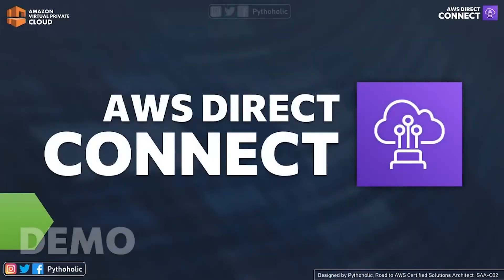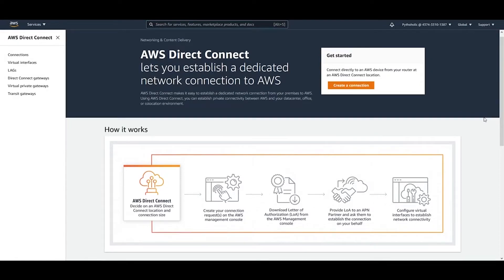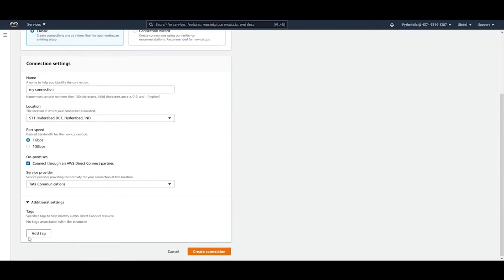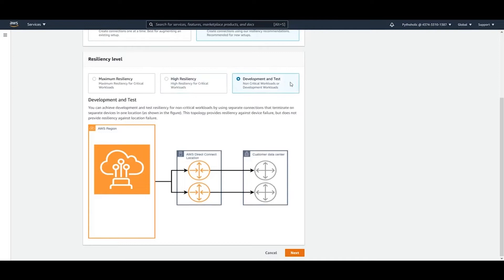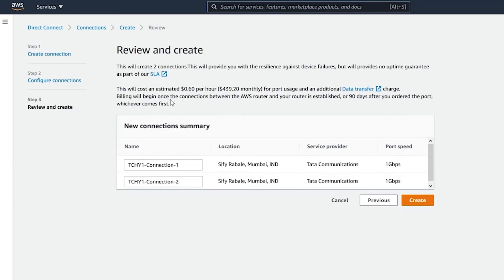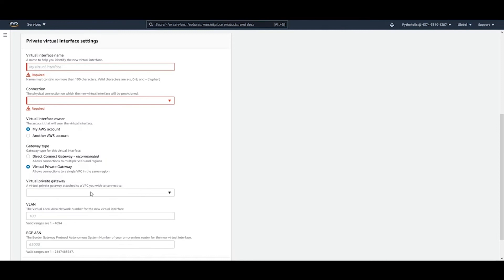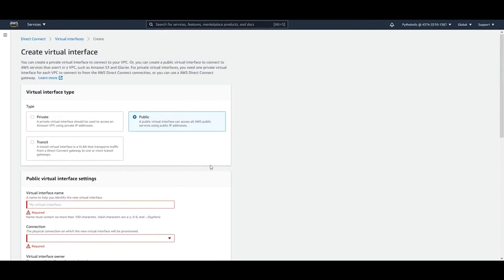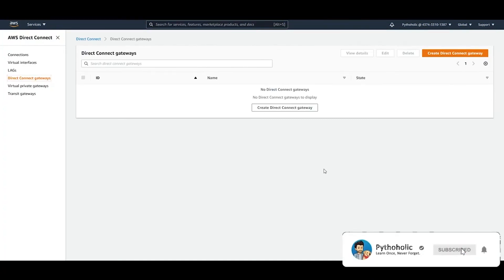36 AWS Interview Questions - How to create a Direct Connect Connection in AWS Hands on Demo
36 How to create a Direct Connect Connection in AWS Hands on Demo

AWS Direct Connect is a cloud service solution that makes it easy to establish a dedicated network connection from your premises to AWS.
You can establish private connectivity between AWS and your Datacenters or Office:
Reduce your network costs,
Increase bandwidth throughput
Provide a more consistent network experience than Internet-based connections.
AWS Direct Connect enables you to establish a dedicated network connection between your network and one of the AWS Direct Connect locations.